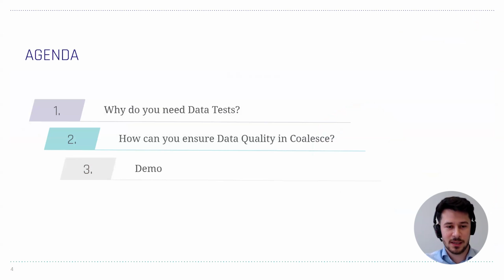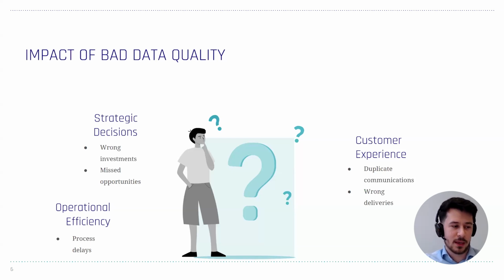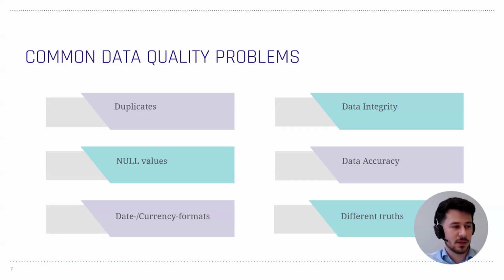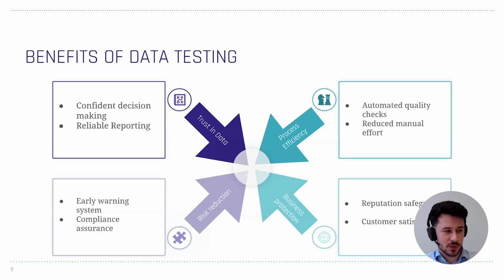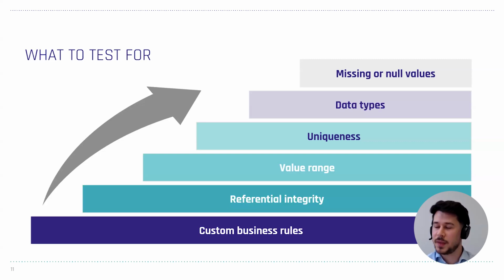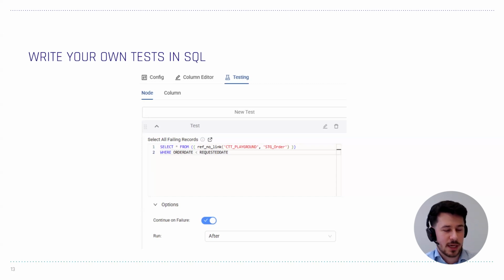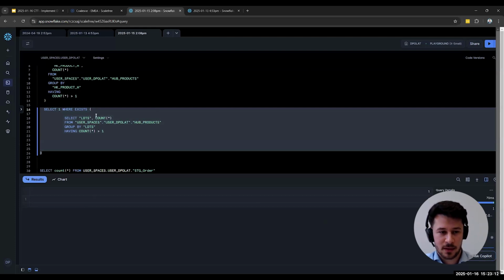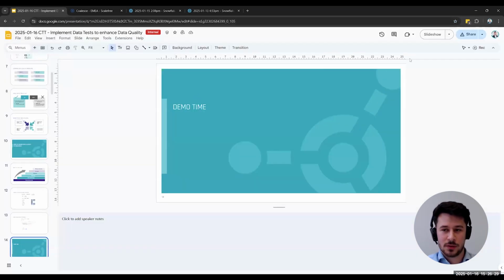Implement Data Tests to Enhance Data Quality with coalesce.io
Poor data quality can lead to costly mistakes, from bad strategic decisions to operational inefficiencies and poor customer experiences. In this video, we’ll explore why data testing is essential, how early detection minimizes business impact, and the key tests to ensure high data integrity in coalesce.io. Learn how to implement effective data tests to improve trust, efficiency, and compliance in your organization.

Read now how to "Accelerate Your Data Vault Implementation with DataVault4Coalesce"